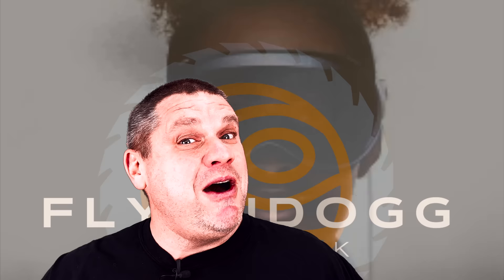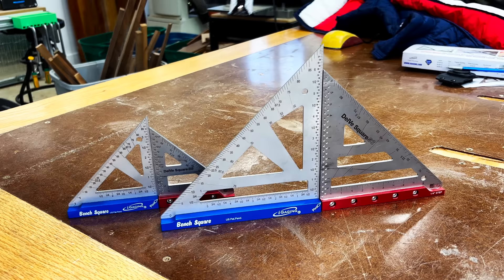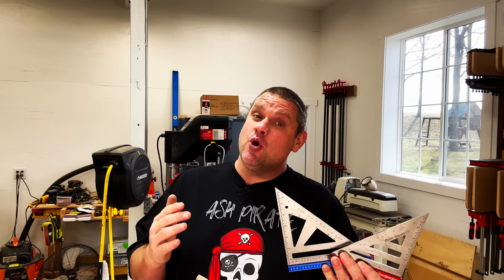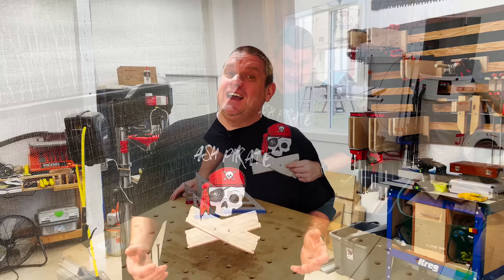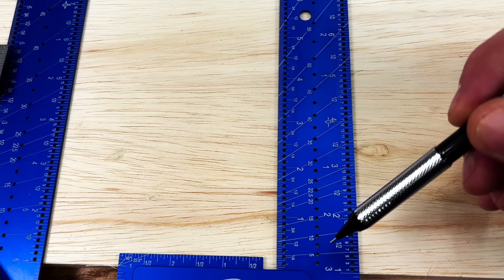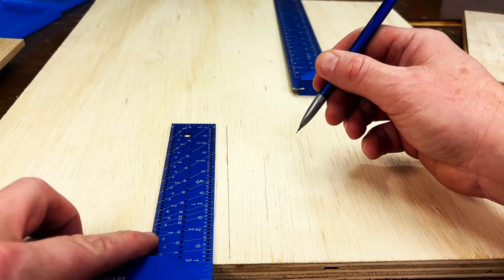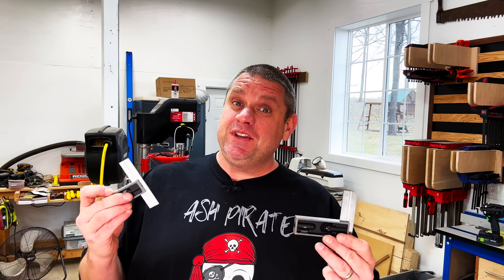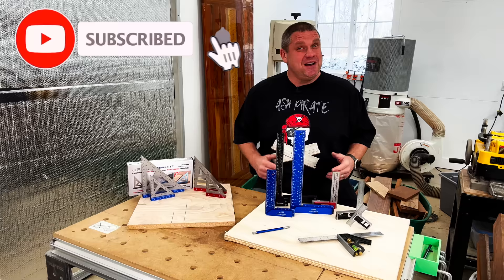The Silent Hero: Exploring an Overlooked American Tool Brand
Join us as we take a deep dive into the world of Igaging Tools, a lesser-known American brand that produces exceptional measuring tools like the Double Square, Bench Square, and Layout Square. Learn why these tools are essential for woodworkers, machinists, and DIY enthusiasts.

Please check out the new website for links to shirts, tool recommendations and much more!

- Igaging Bnech Squares
- Igaging Layout Squares
- Igaging Double Squares
- Woodpeckers Delve Square
- Woodpeckers 642
- Woodraphic Precision M Squares
- Swanson Combination Square

Measuring/Marking
1-2-3 Block

Video Chapters:
00:00 - Introduction
01:19 - Woodpeckers Delve Square
02:03 - Igaging Bench Squares
06:00 - Bench Square Accuracy Test
07:14 - Igaging Layout Square
10:12 - Layout Square Center Scale Ruler
10:37 - Layout Square Accuracy Test
12:02 - Igaging Double Squares
13:38 - Double Square Accuracy Test
14:34 - Closing